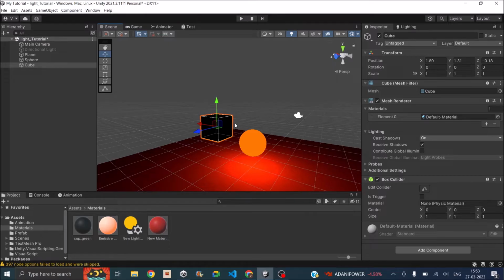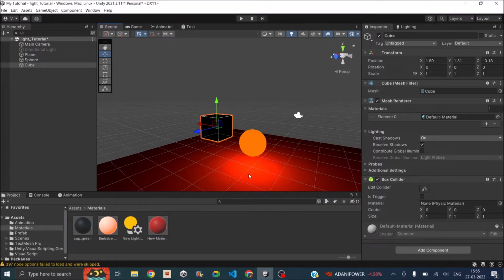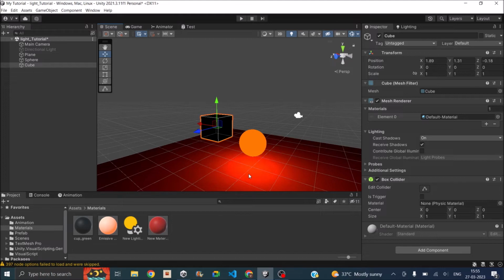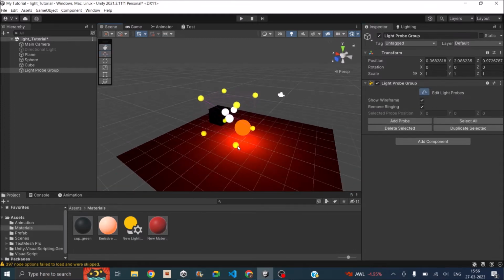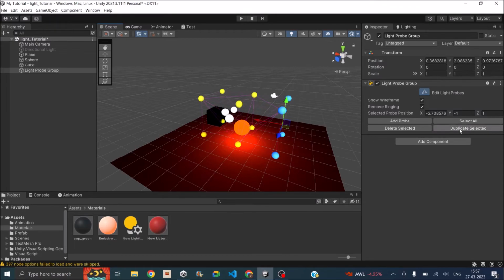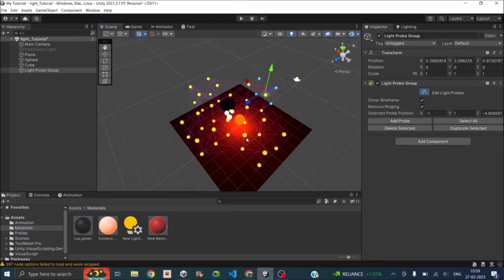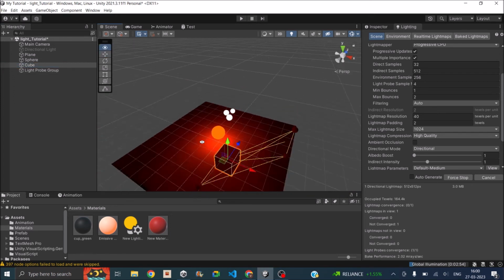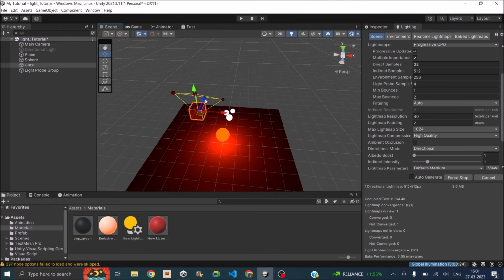How to use Unity light probes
Light probes are really useful tools when it comes to performance optimization with good lighting. In this video, we will see what are light probes and how you can use them to add light to dynamic objects with baked lighting.